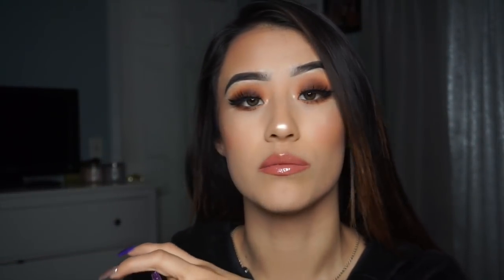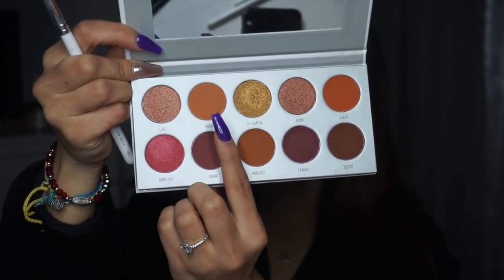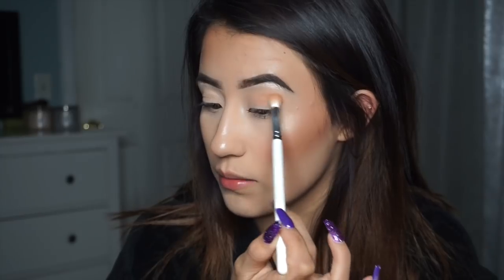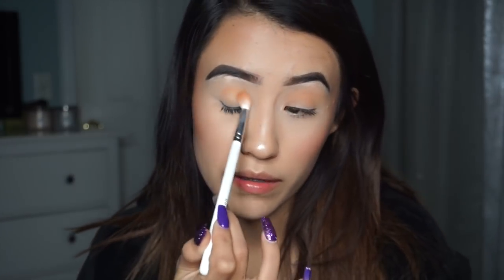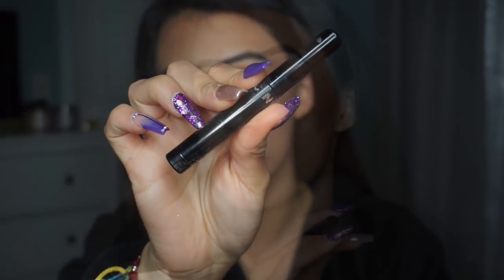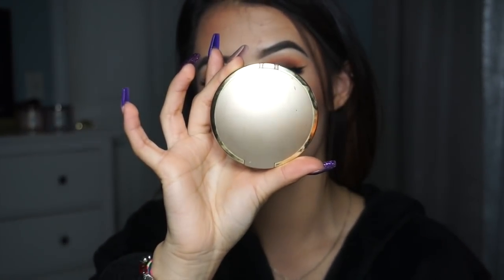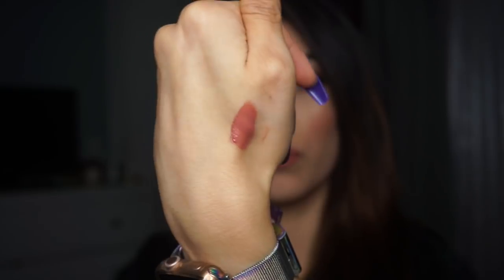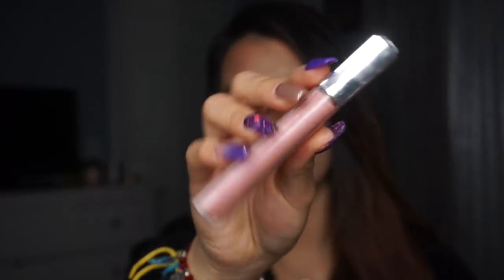Day to Night Makeup: Fall Smokey Eye Tutorial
Hi guys! It feels so good to be doing this. Sorry I didn’t go in depth on the face but I did already have makeup on from work and I was too lazy to take it off. Besos xo